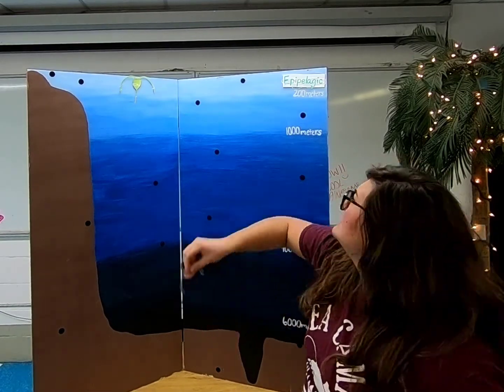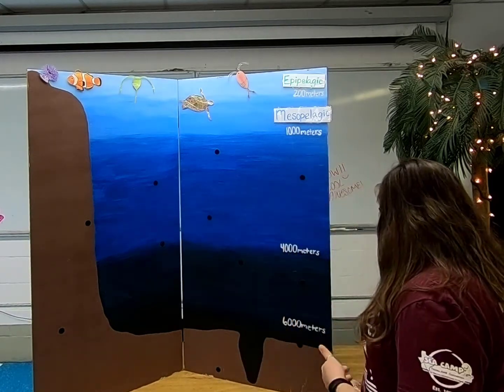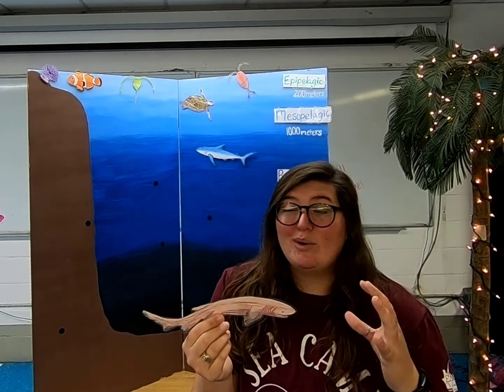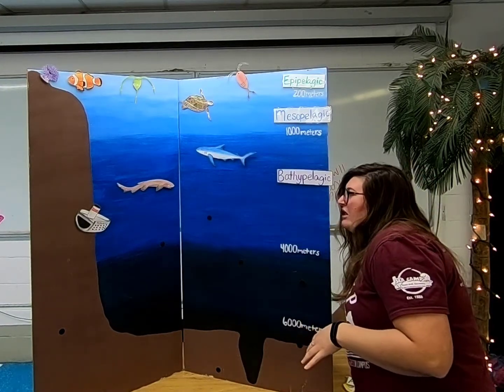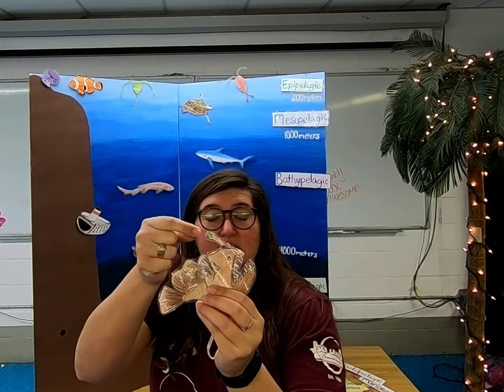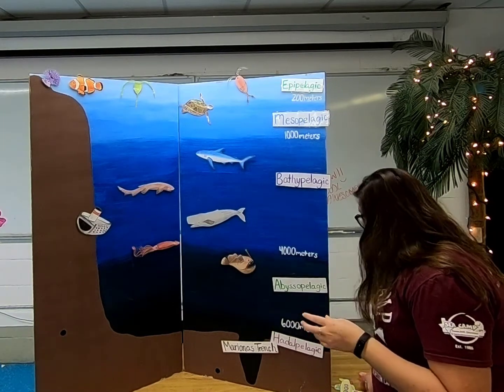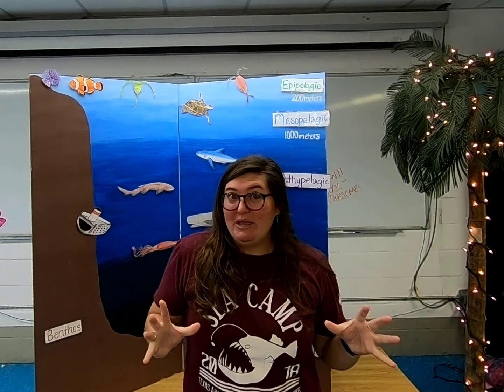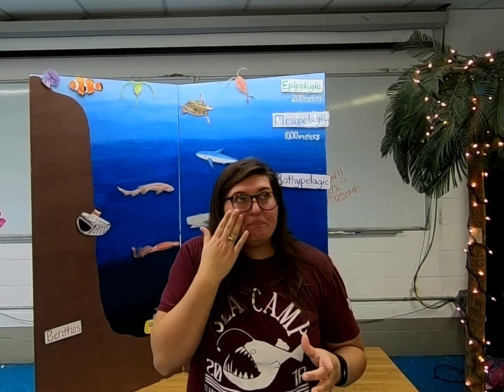Layers of the Ocean!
The light zone to the deep sea! Let's explore the layers of the ocean and find out what type of animals live there!